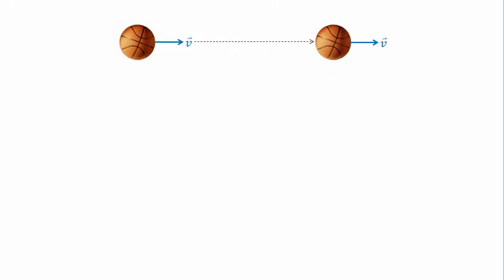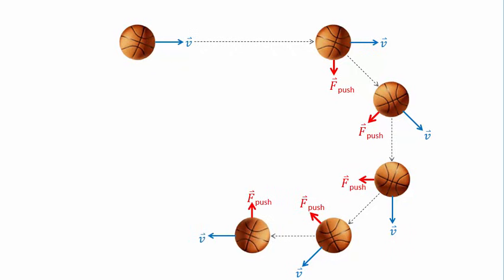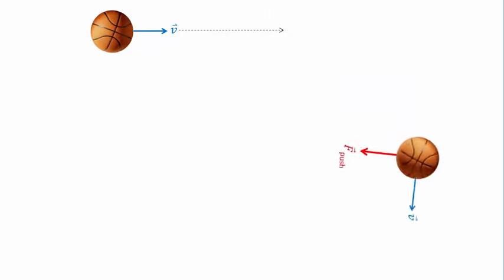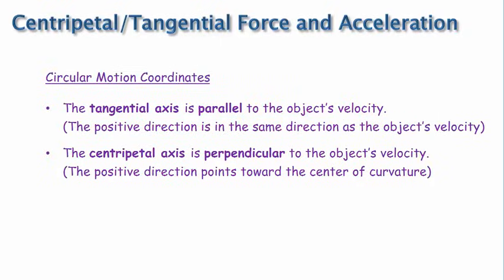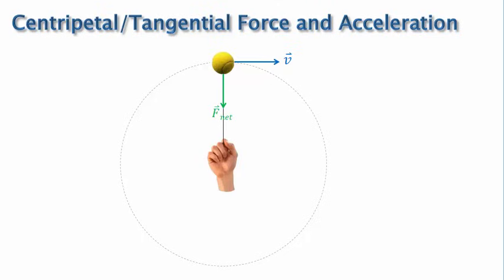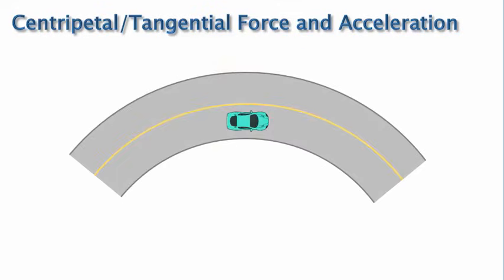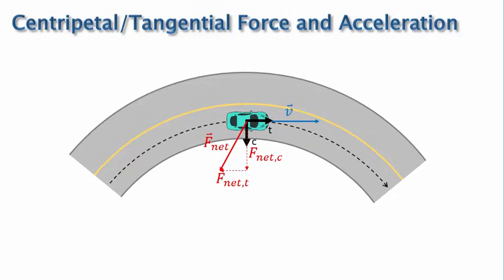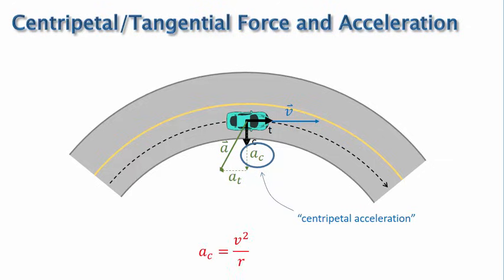06B-1 Centripetal-Tangential Force and Acceleration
06B-1 Centripetal-Tangential Force and Acceleration